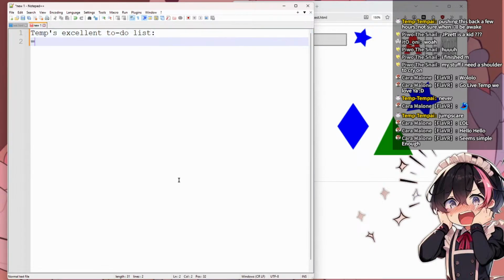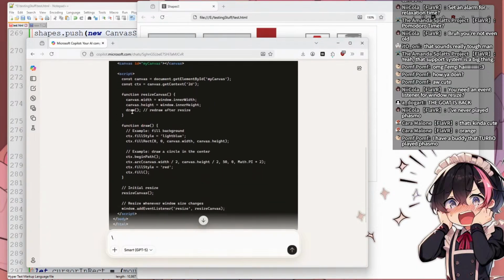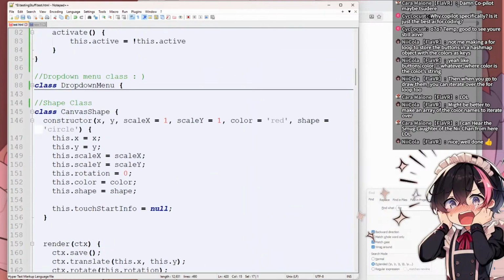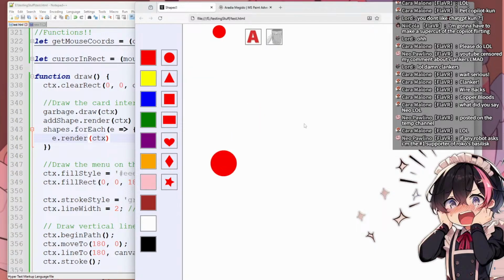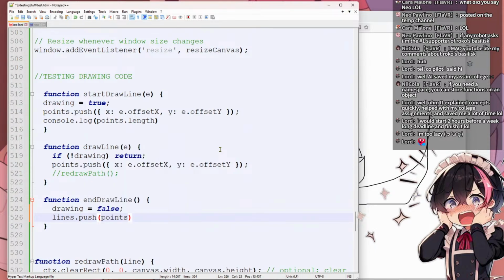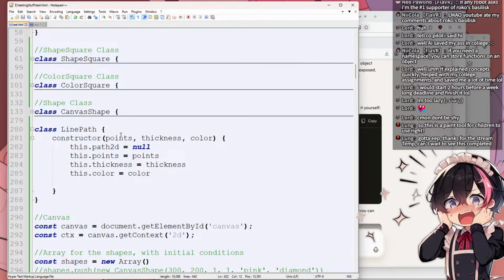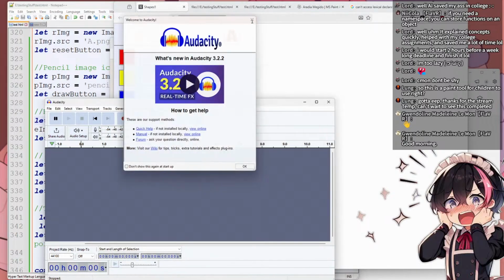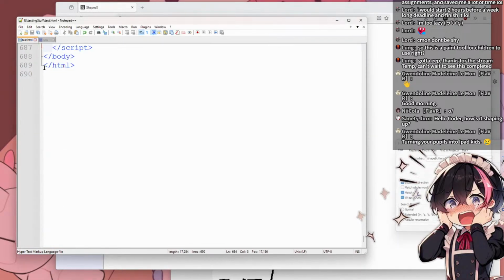No Fatum stream, so I'll be doing some programming today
Title says it all, baby